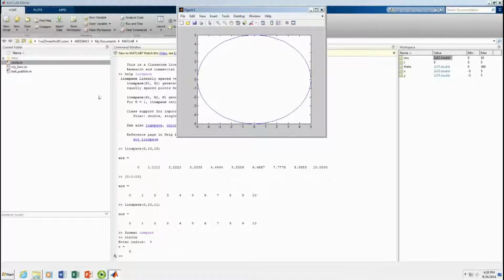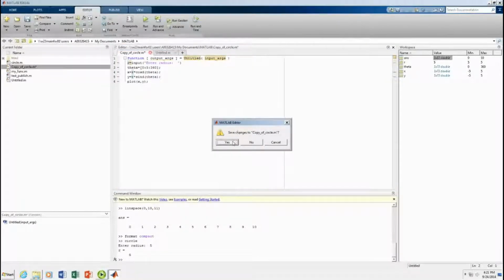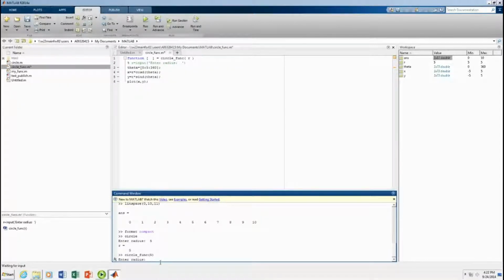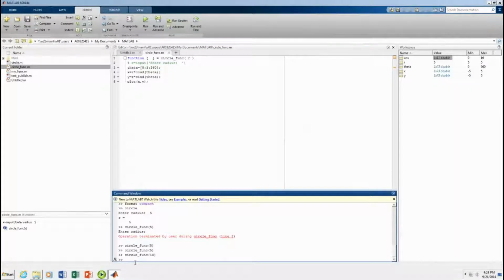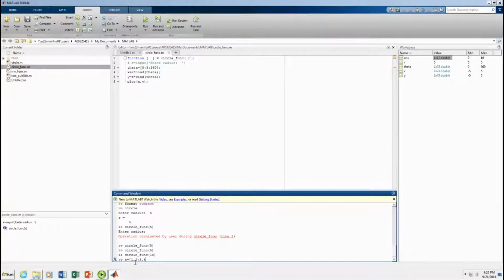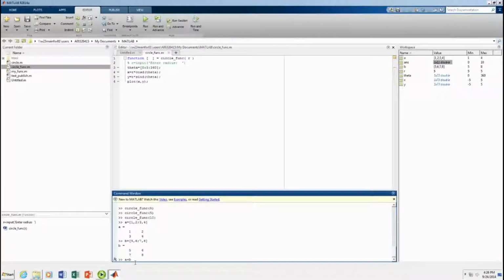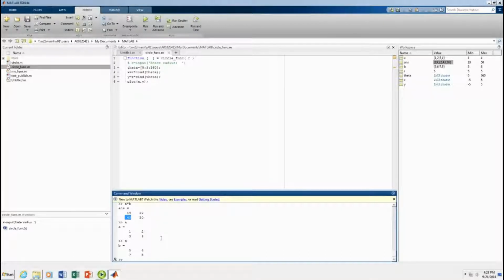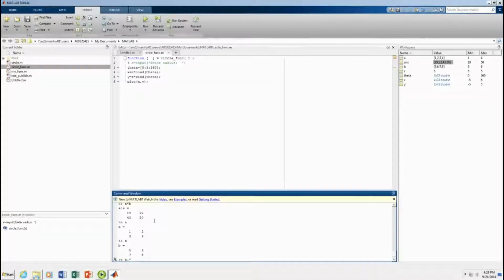2014 09 24 Matlab functions